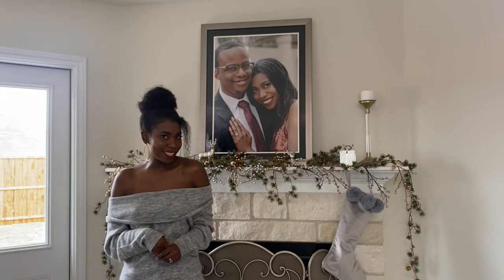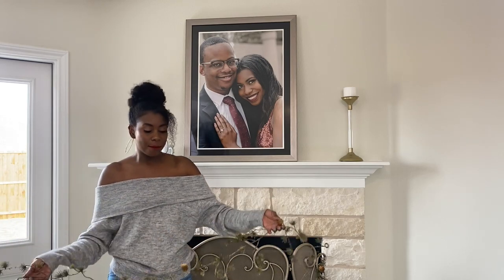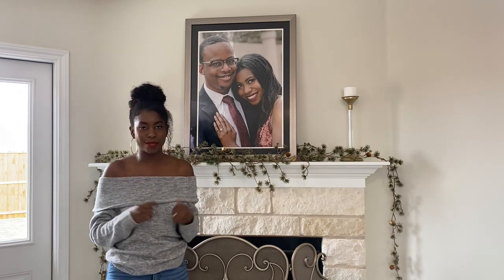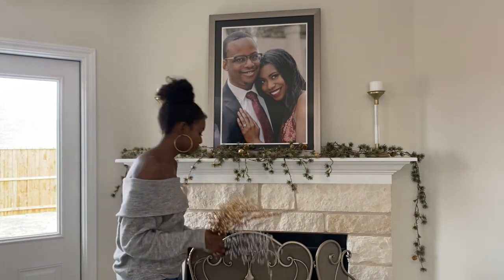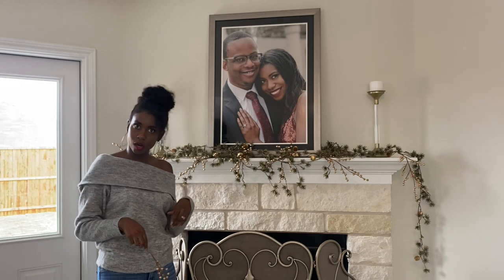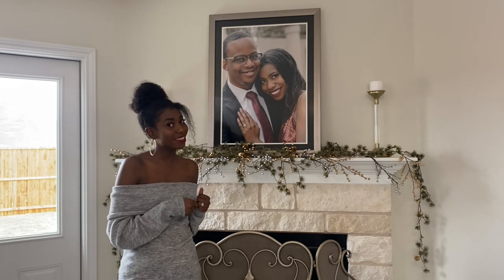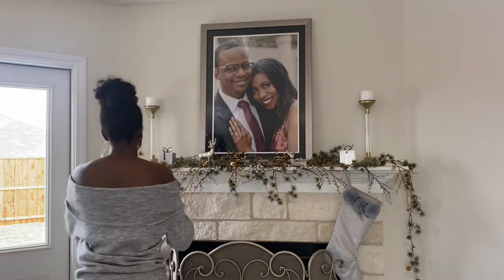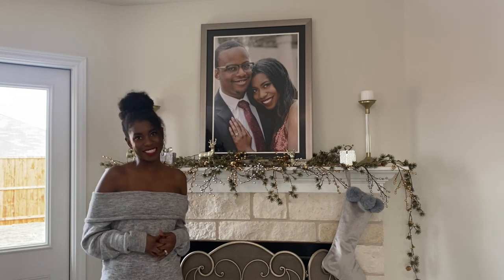Christmas Decorate With Me | Fireplace Mantle Christmas Decor | Chic Chateau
It is time to Deck the Halls and deck out your fireplace. Come with me as I show you how I am decorating my fireplace mantle this year for Christmas using finds from Hobby Lobby.

Deer: $4
Present Stocking Holders: $7.50

Welcome to Luxe Please! My name is Gabrielle Michelle and I am a lady who enjoys the finer things in life, but also enjoys saving some coin! What can I say, I’m boujee on a budget. Luxe Please will be your home to get all of my tips and tricks on how to make your life as luxurious as you want it to be. I’ll show you how to make your closet couture, your boudoir bourgeois, and your décolletage decorative. Live Luxe with my home fashion and beauty techniques. Follow me as I take your style from the middle of the mall to the end of the runway with fashion and beauty. Join me as we take you home from the suburbs to Soho. Visit me once a week for new ways to create the looks you’ve always wanted. Let’s get Luxe!